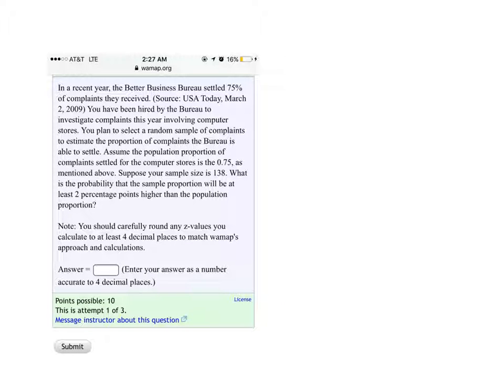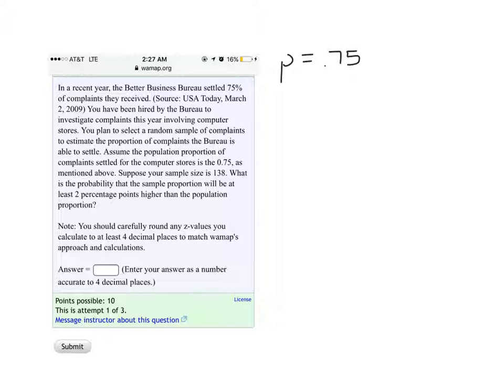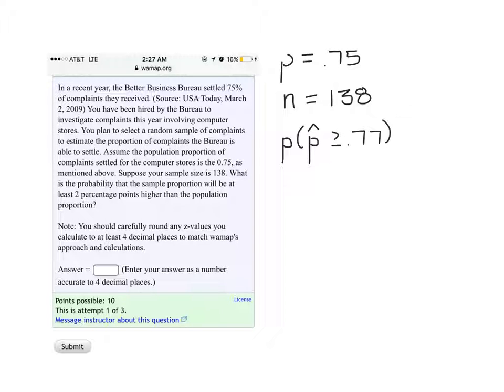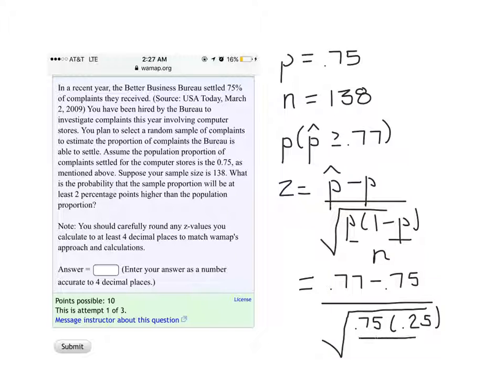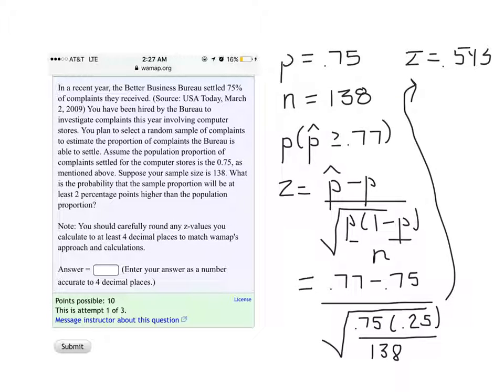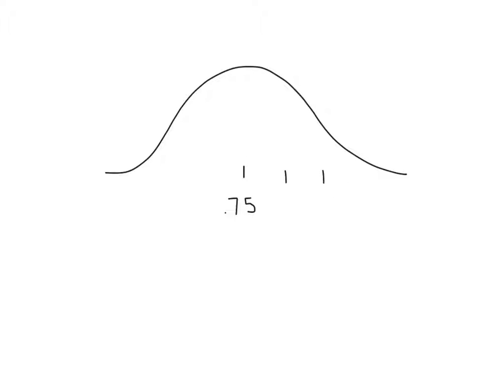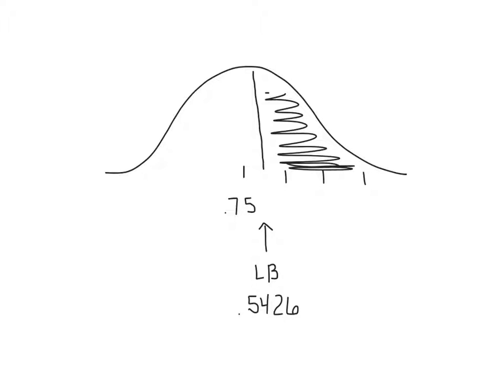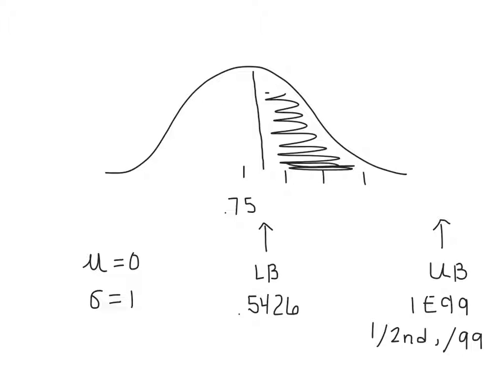Sampling Distributions for Jaysa Problem 4